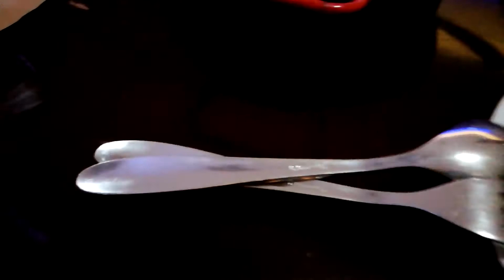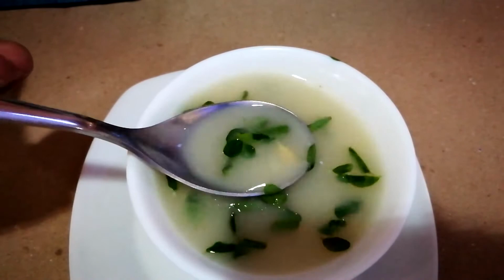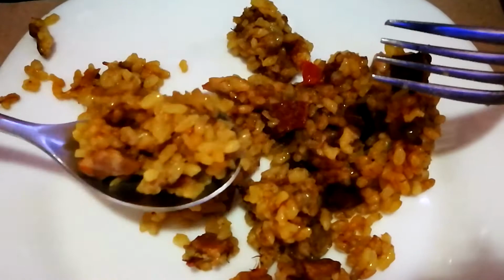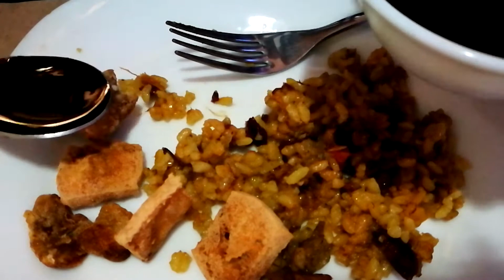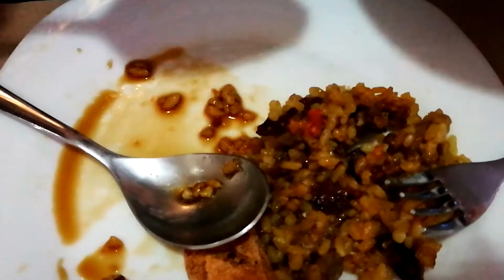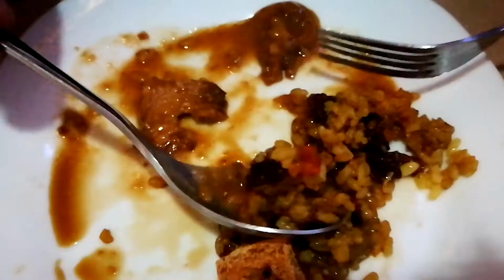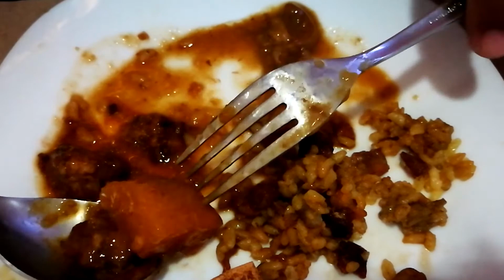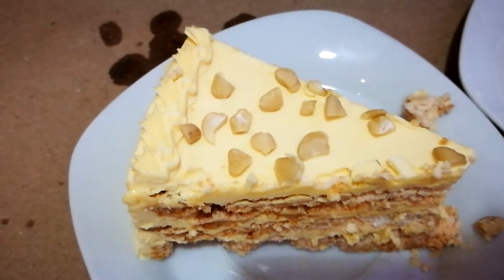Burst! Restaurant Review - Always Gutom Never Busog Travel & Food Vlogs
Have you been to the recently opened mall called The Shops at Alphaland Makati Place? My Mom who just happened to stumble upon it, told me of a Spanish/Filipino Restaurant that she ate at. So I decided to check it out myself. So here is my Restaurant Review of Burst! Enjoy!

Title: Salgre
Artist: Jimmy Fontanez, Media Right Productions
Genre: Jazz & Blues
Mood: Bright